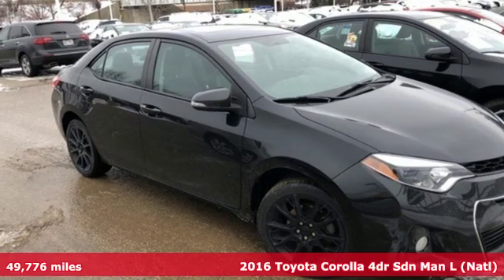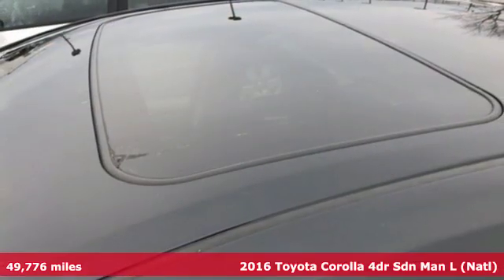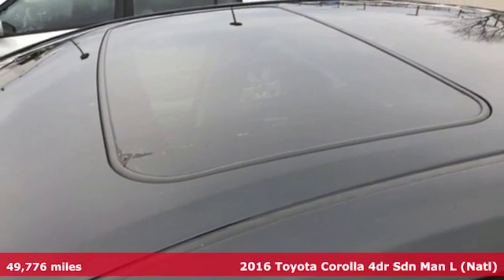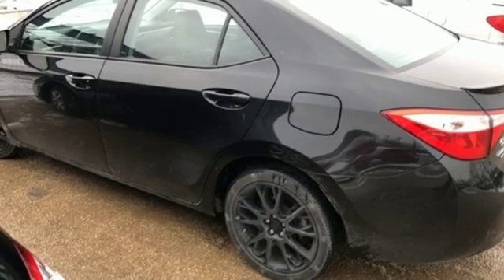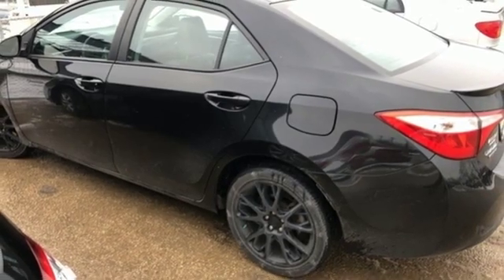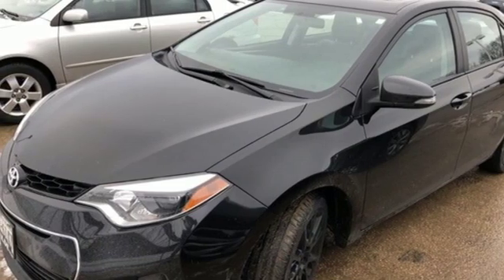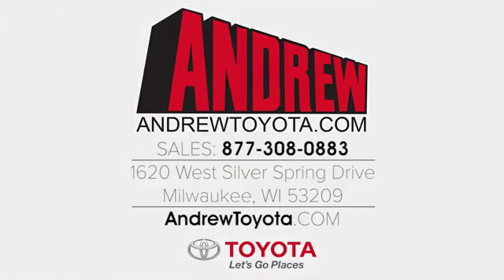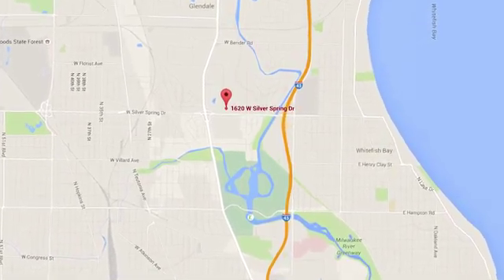Used 2016 Toyota Corolla Milwaukee, Glendale, WI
Year: 2016
Make: Toyota
Model: Corolla
Trim: L
Engine: 1.8L I4 DOHC Dual VVT-i
Transmission: 4-Speed Automatic
Color: Black
Mileage: 49776
Stock #: 38834B
VIN: 2T1BURHE7GC482032

Address:
1620 W Silver Spring Dr